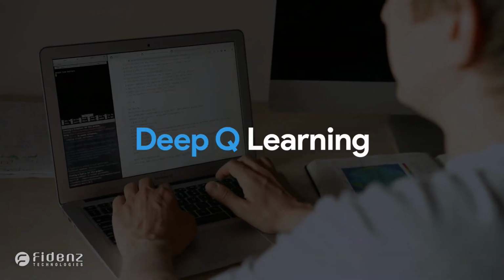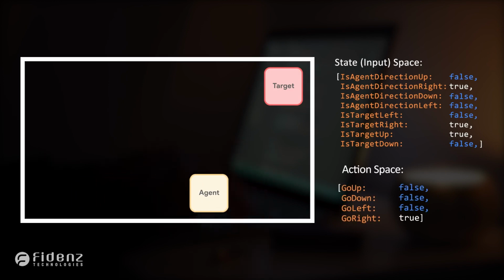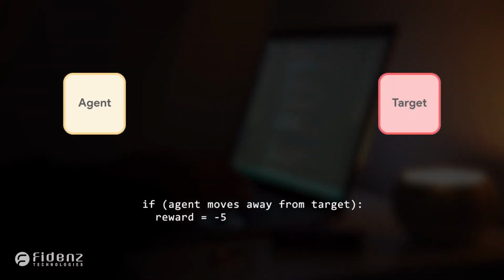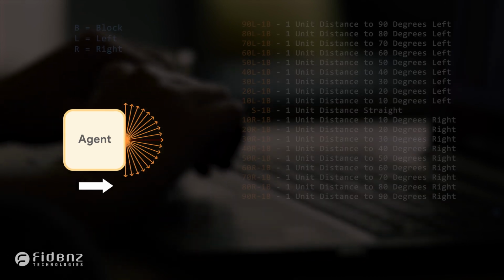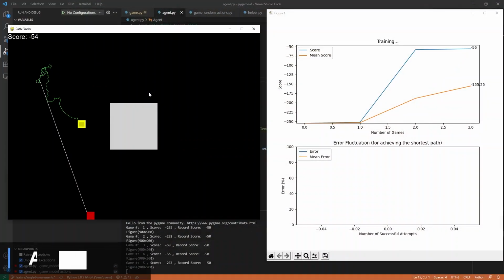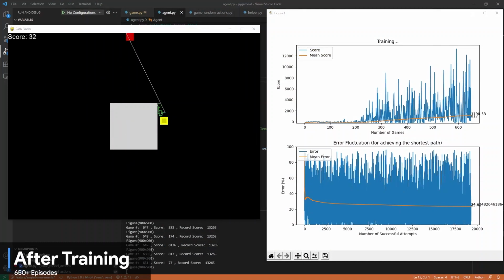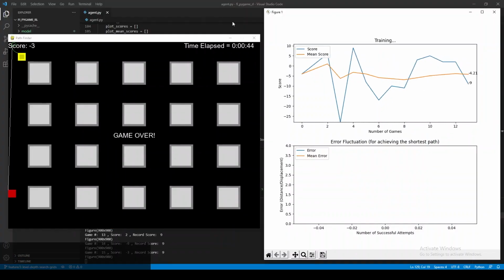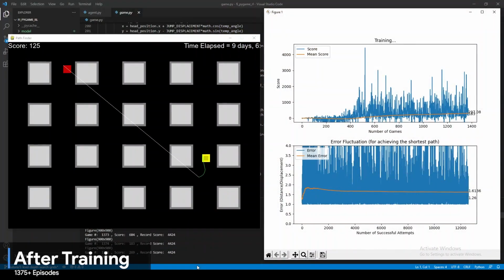Process we followed to build a Self Navigation System using Reinforcement Learning | Fidenz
This project aimed to develop a systematic approach for applying Reinforcement Learning techniques to train an autonomous agent.

By leveraging Reinforcement Learning techniques, the video showcases how machines can be trained to mimic the experience-based learning process that humans undergo. Overall, the project seeks to establish a structured framework for imparting experiential learning to machines and highlights the fascinating potential of enabling machines to learn and reason in a manner similar to humans.

Want to know how we did this from scratch? Check out our blog article for a detailed explanation of the process we followed.

To see our Model in Action, jump into "Actual Implementations" section at 3.11 from the guided timeline below

- TIMESTAMPS -

0:00 Introduction
0:09 What is RL?
0:34 Fundamentals
1:07 Deep Q Learning
1:35 Experiment
1:57 Environment Setup
2:10 Reward Function
3:18 Actual Implementations
3:39 Adding Obstacles
4.35 Demonstration
5:25 Adding Obstacle Grid
5:42 After Result
6:22 Conclusion

We also discuss practical considerations and provide tips for fine-tuning your reinforcement learning project. From hyperparameter tuning to handling exploration challenges, we cover essential techniques to improve your agent's performance.

Whether you have a keen interest in data science, a passion for machine learning, or simply a curious mind eager to explore reinforcement learning, this video is highly recommended.

Stay ahead of the curve and unleash the potential of reinforcement learning in your own projects.

- LINKS -